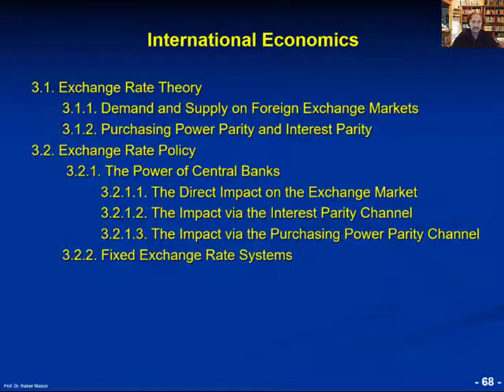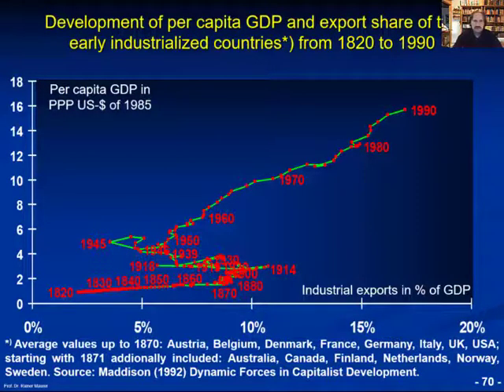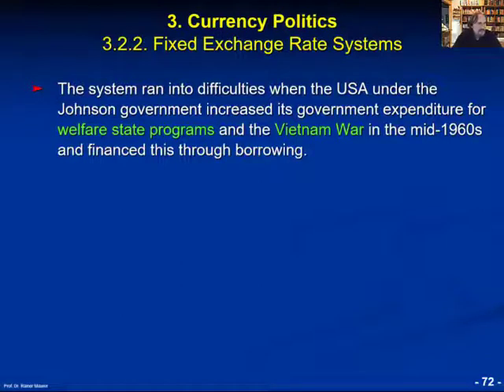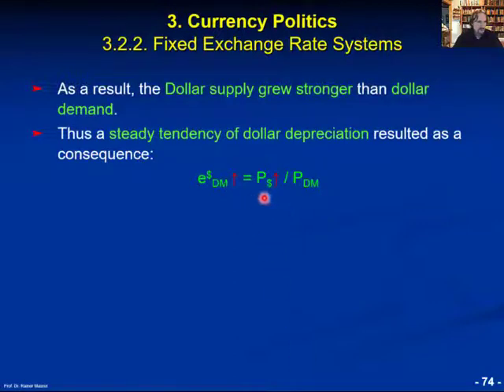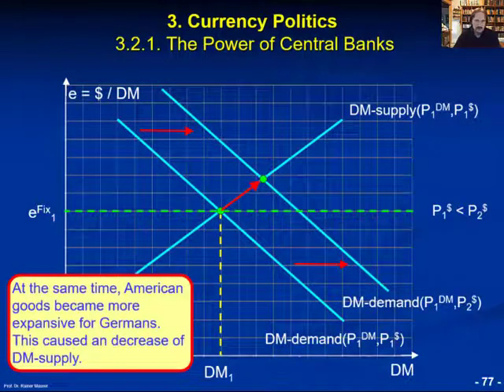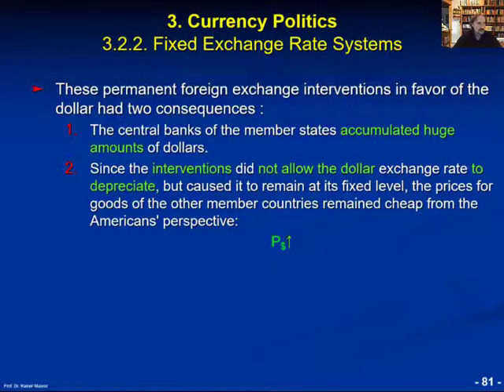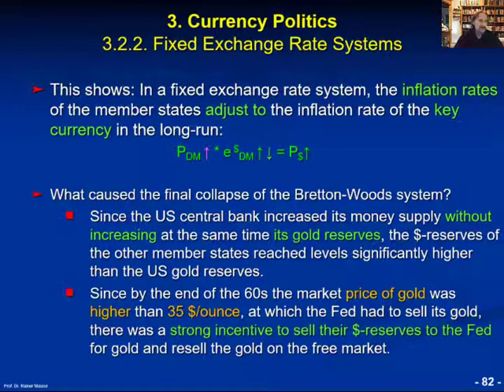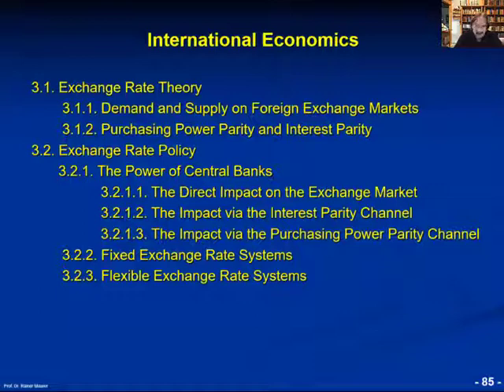International Economics Lesson 19, Chapter 3, Slides 69 86